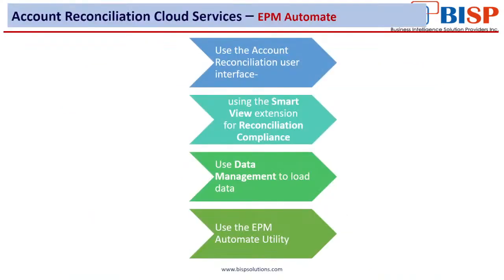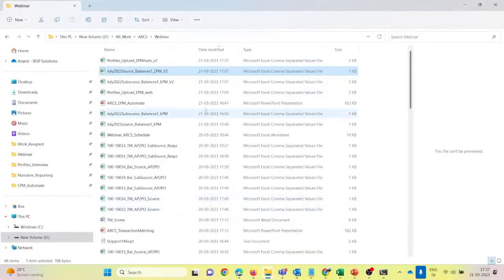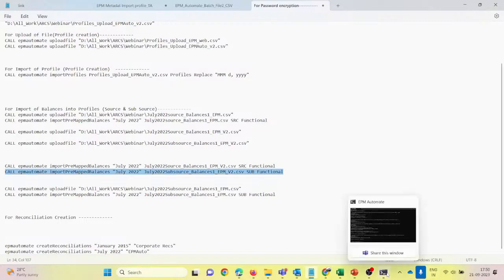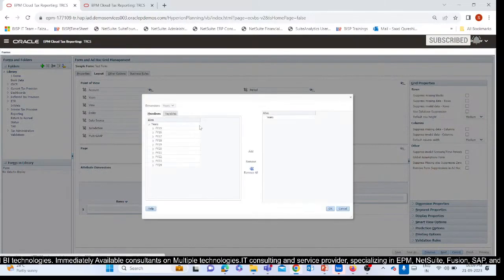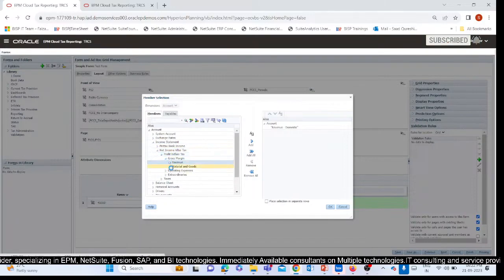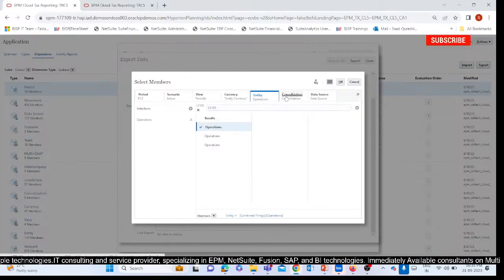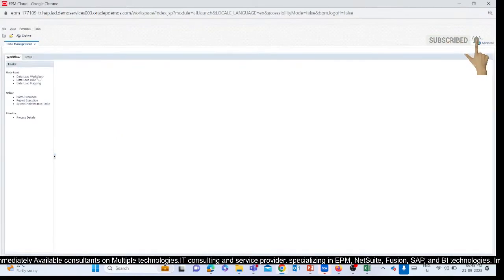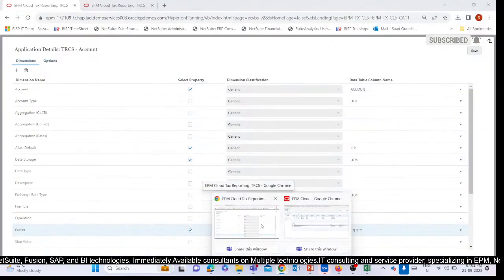Oracle ARCS-EPM Automate | What is Oracle EPM Automate?| Setting up EPM Automate: Step by Step